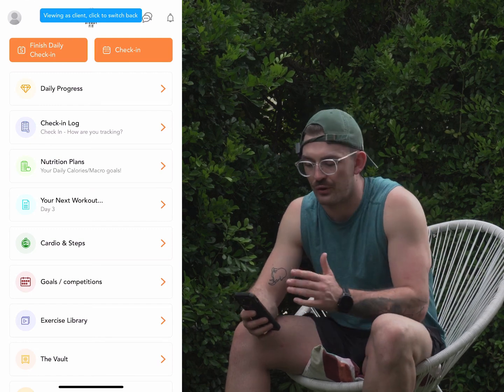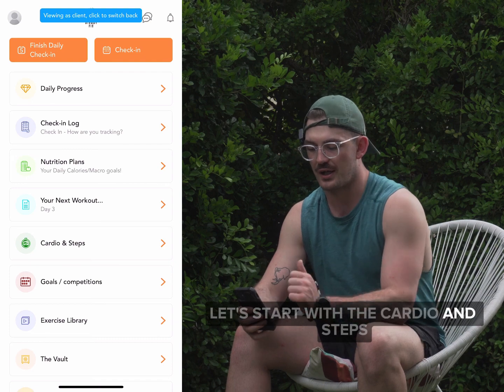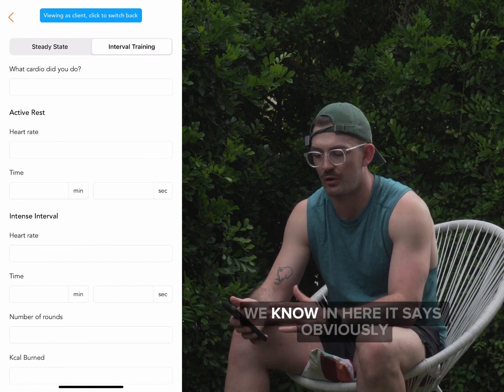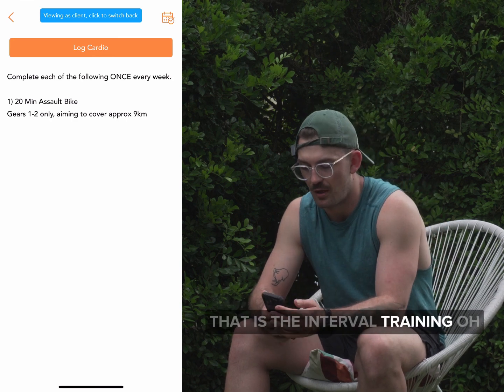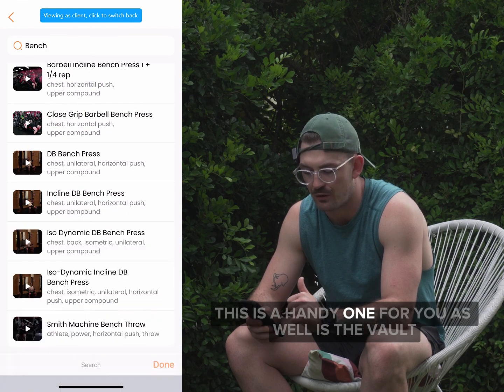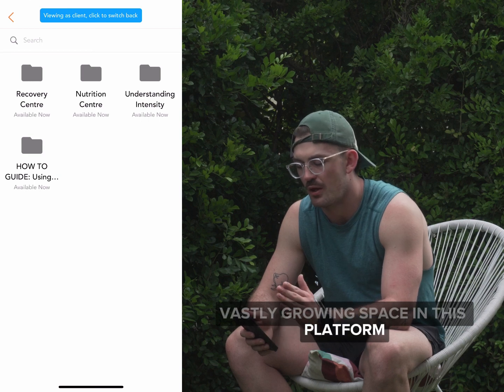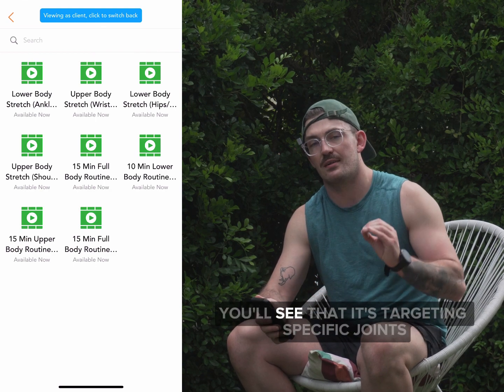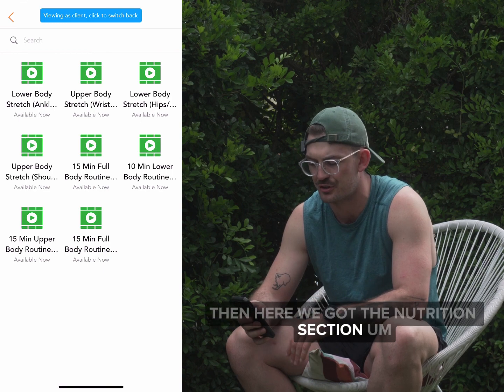How To Use Everything Else in Steady Fit Training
For those of you who are members of the Steady Fit Training system, this is all of the other amazing feature in our online coaching system.

For those of you who are keen to achieve outstanding results, click the link for more info.